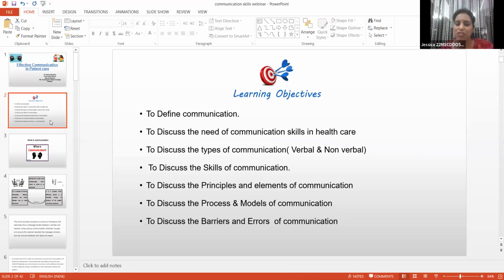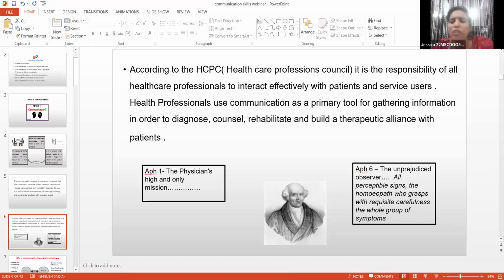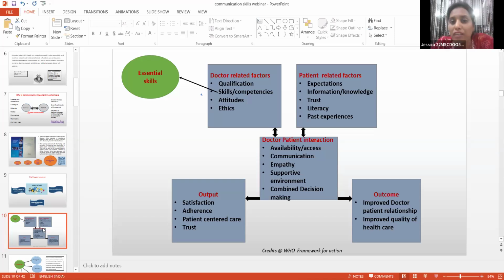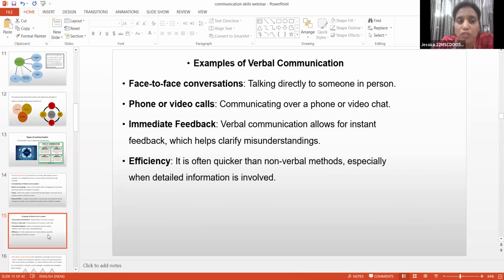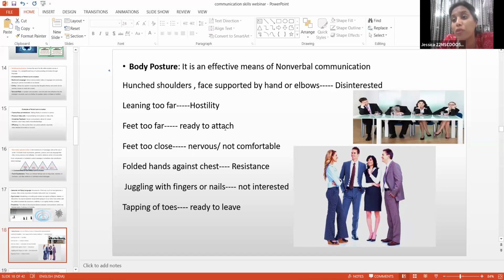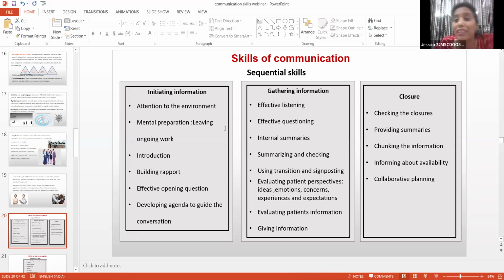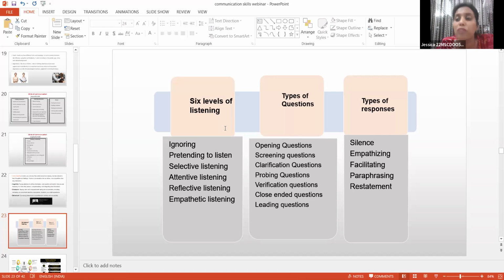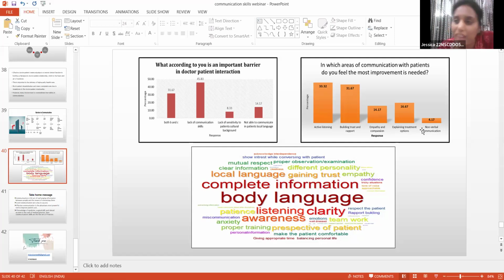EFFECTIVE COMMUNICATION FOR PATIENT CARE - Dr. JESSICA MONTEIRO [IFPH] -1551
Dr. JESSICA MONTEIRO  MD (Hom) 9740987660
 EFFECTIVE COMMUNICATION FOR PATIENT CARE [English 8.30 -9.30 pm]